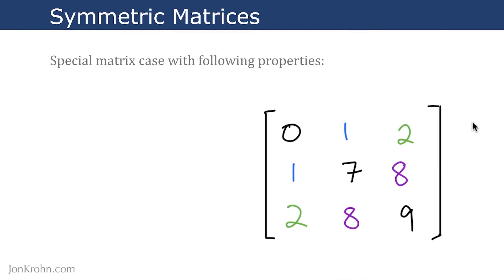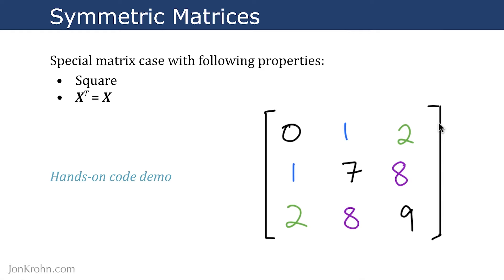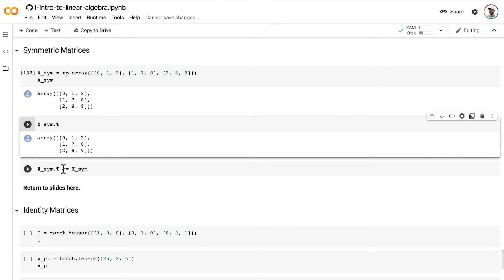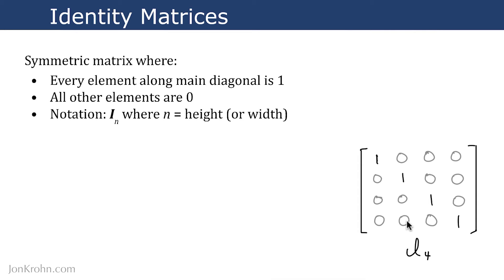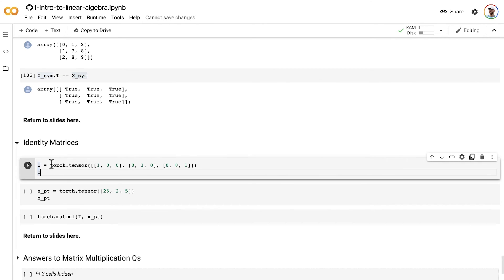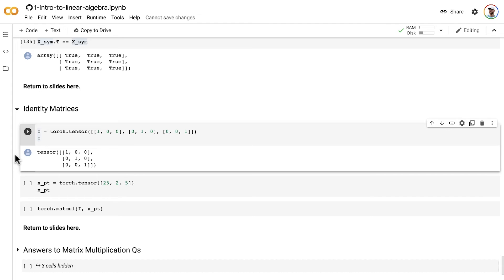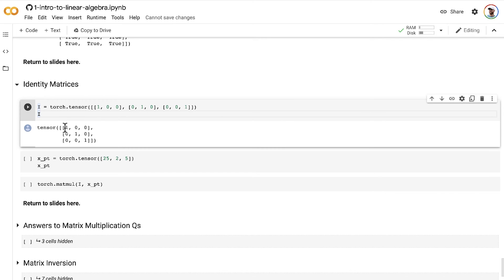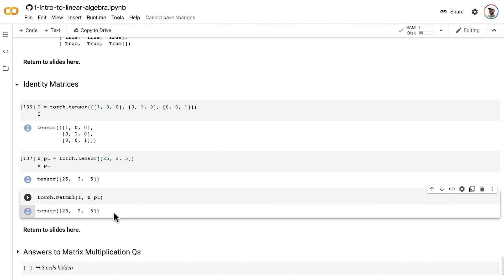Symmetric and Identity Matrices — Topic 20 of Machine Learning Foundations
In this video from my Machine Learning Foundations series, we’ll explore symmetric matrices, a special class of matrix tensors. The most important symmetric matrix to machine learning is the identity matrix. We’ll detail it, and other symmetric matrices, including with a hands-on code demo in PyTorch.

The next video in the series is: youtu.be/qUmcHXvhISY